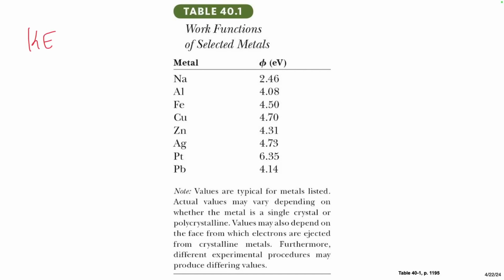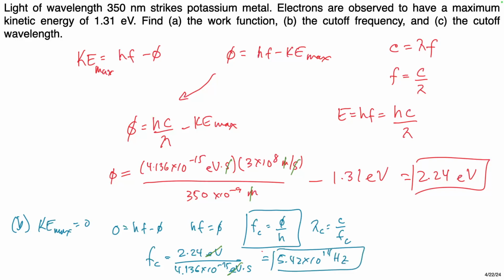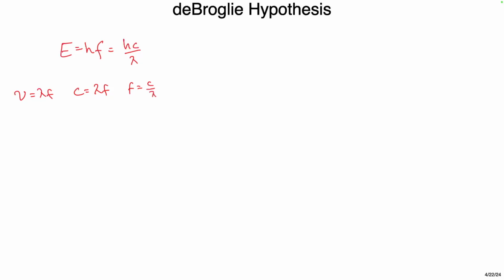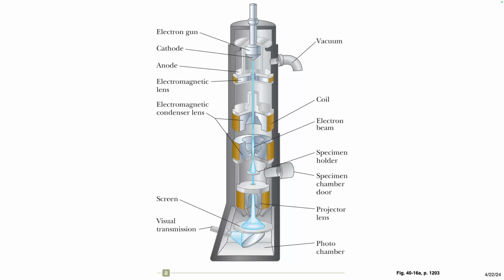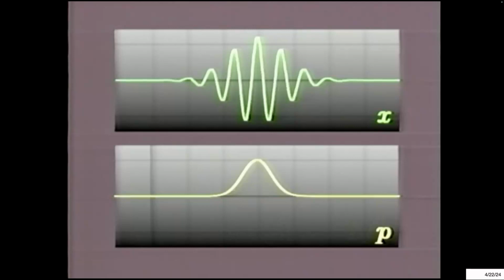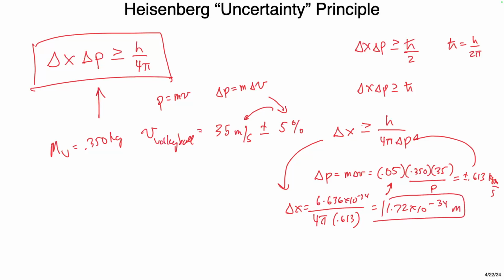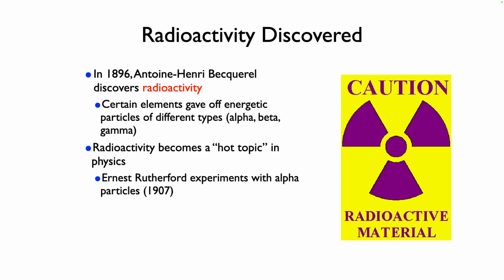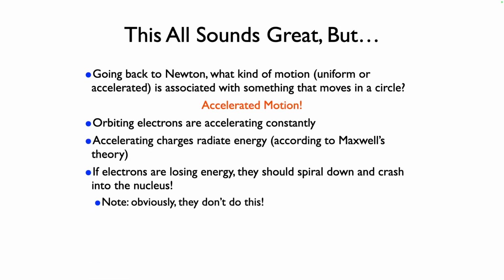2B 29.2 and 30.1